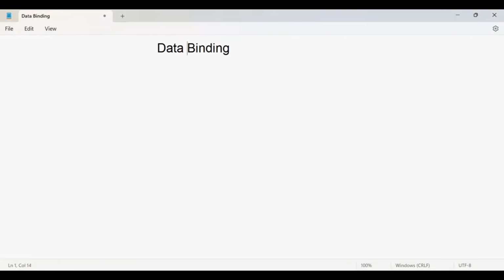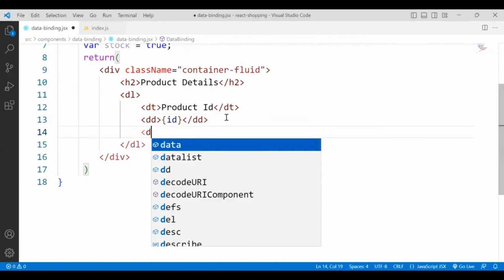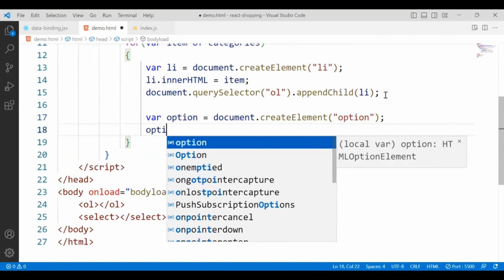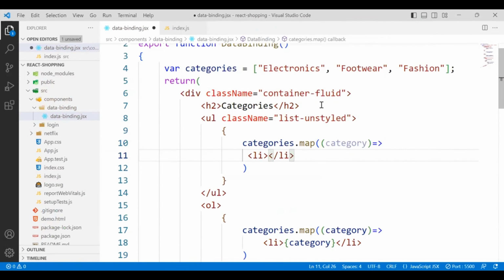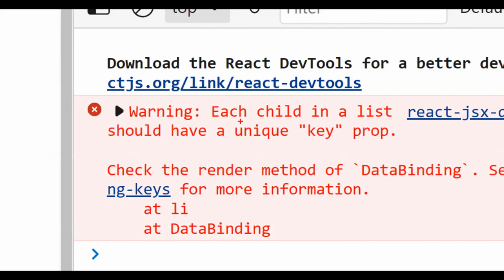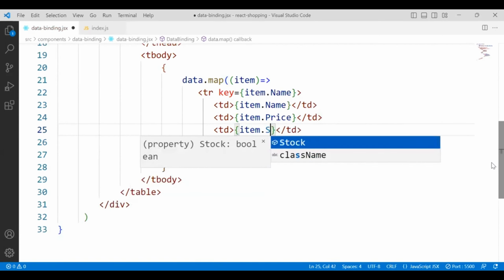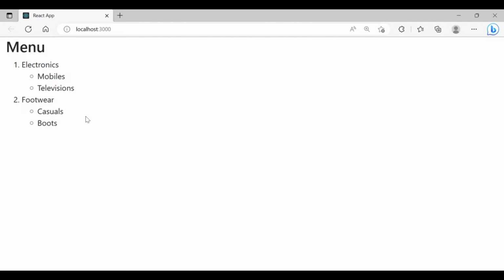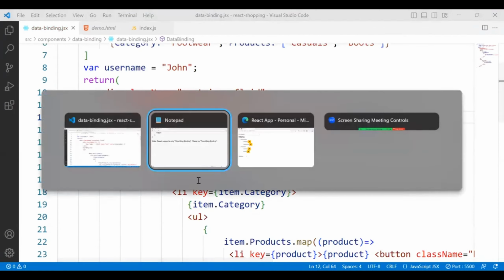React.js Data Binding Explained in depth | Master map() & Handling Without React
React full course with deep learning concept with interview questions and answer

Data binding example
Map function
Map function about
Map function details
Map function with data binding
What is data binding
About data binding in react

Browser Architecture | features of react | what is Dom | real Dom vs virtual Dom | Shadow Dom

React full Course. i started to teach React Beginner to Advance with clear concept,

ReactJS